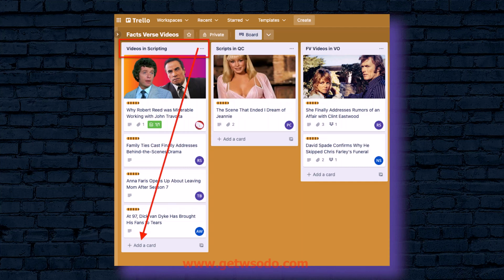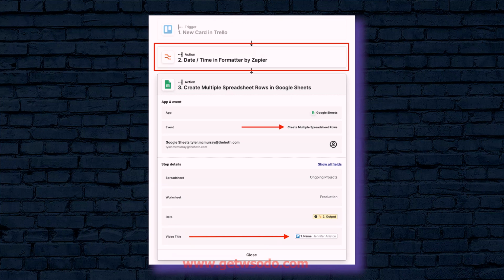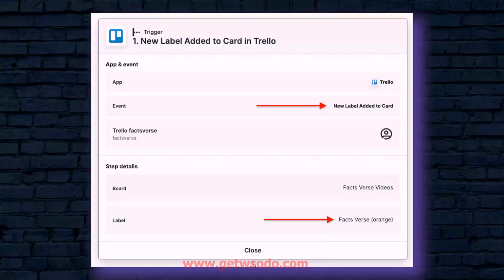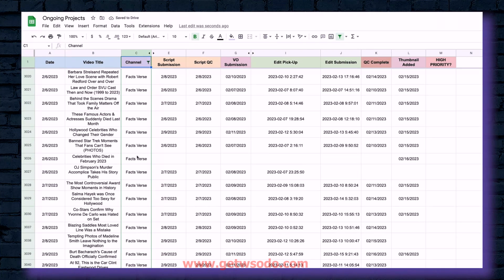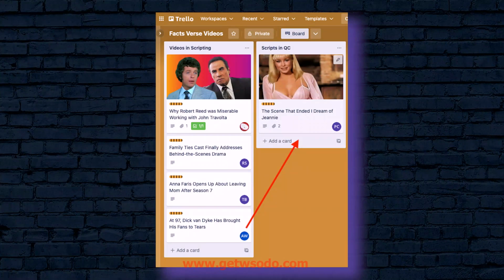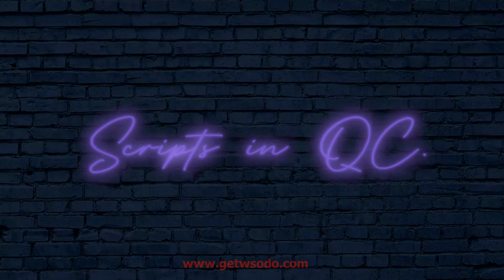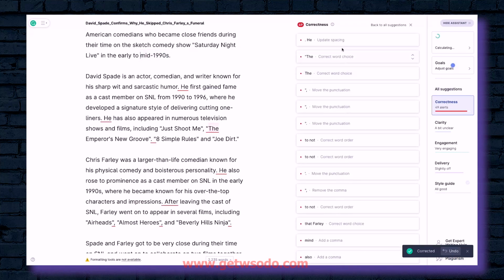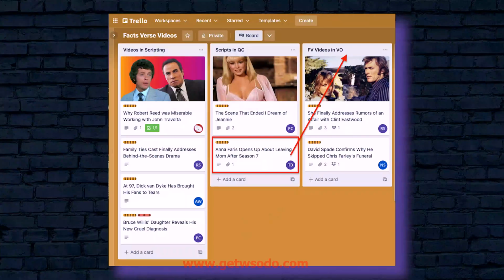01 Scripting Automation